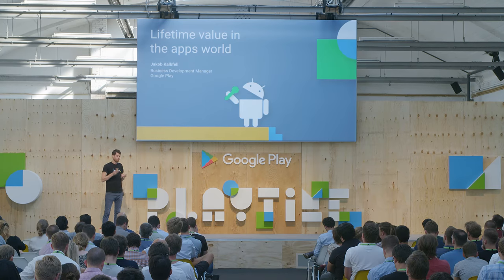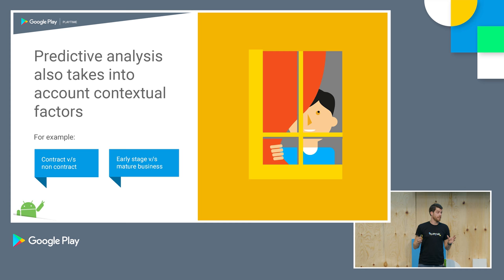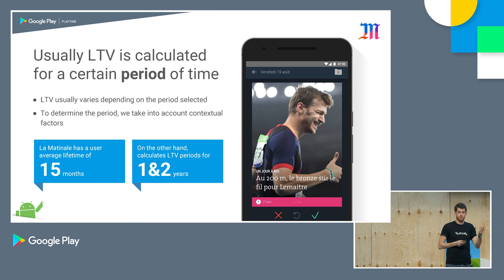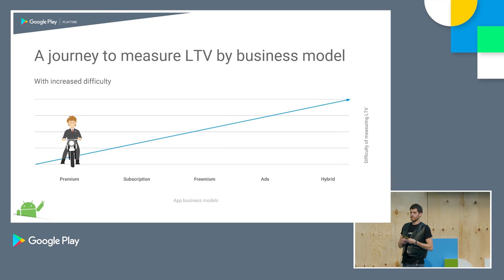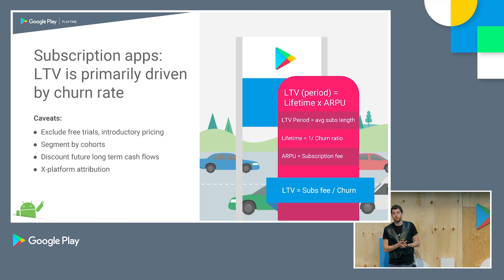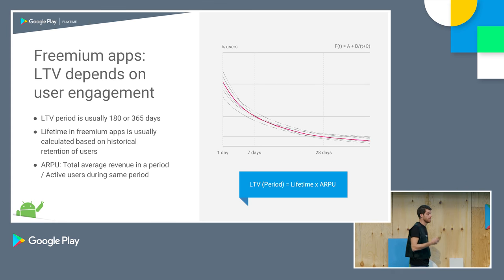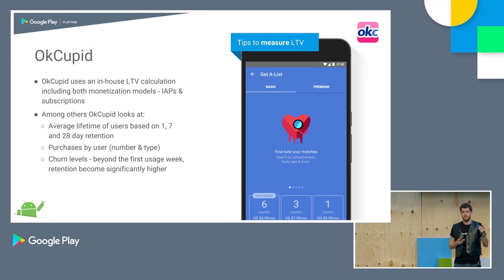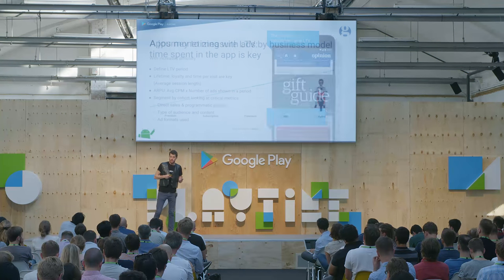Playtime 2016 - Predicting lifetime value in the apps world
Deepdive into lifetime value models and predictive analytics in the apps ecosystem. Tactics to get the most out of identified segments and how to upgrade their behaviours to minimise churn.